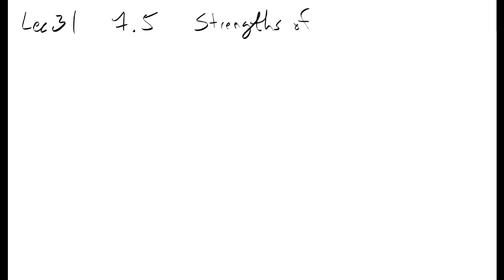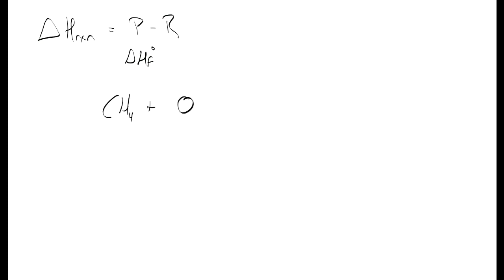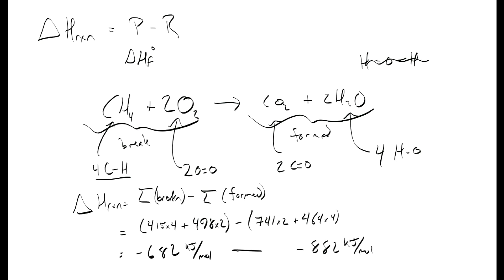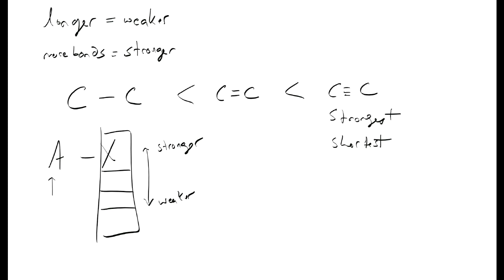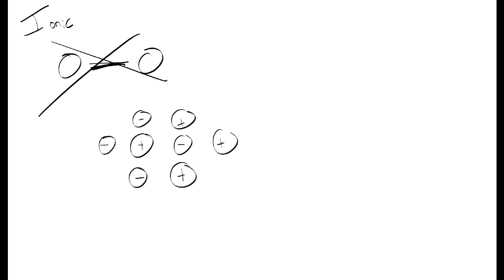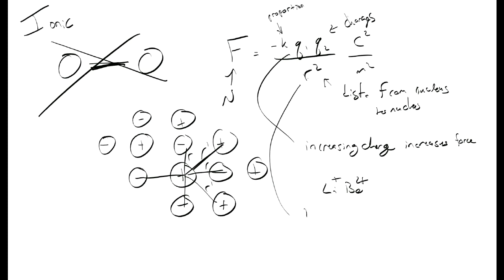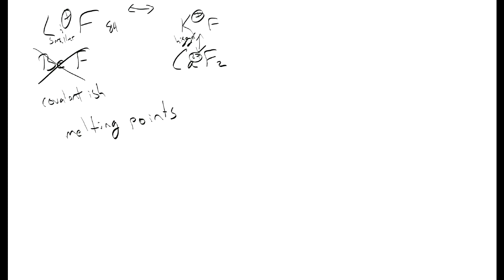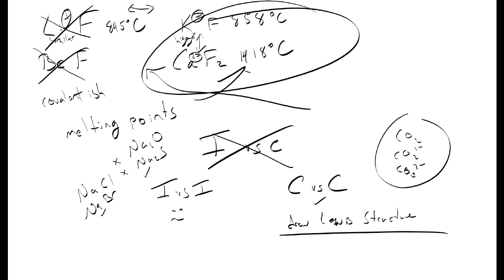Chapter 4 - Part VIII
Chapter 7.5 - Strengths of Ionic and Covalent Bonds